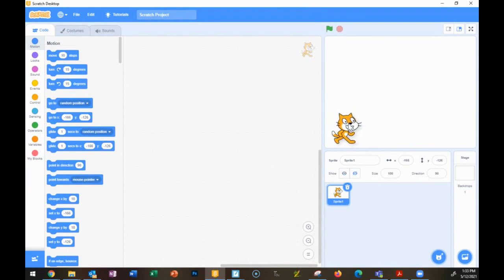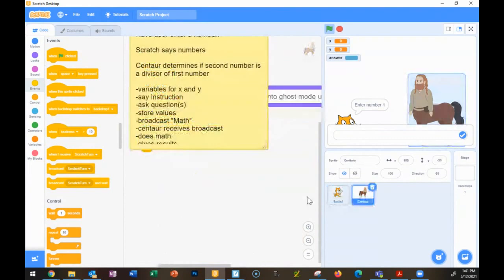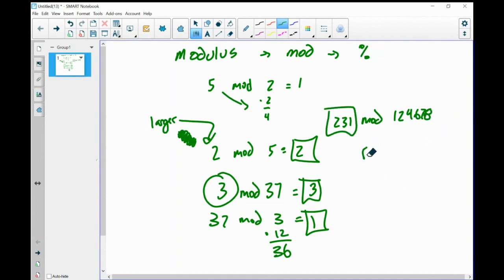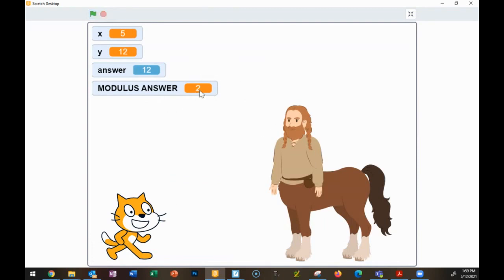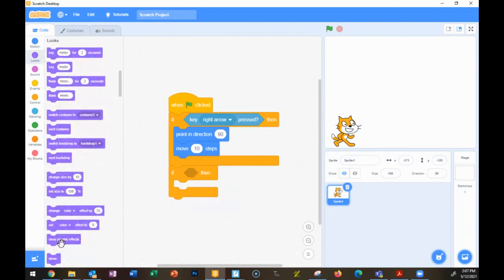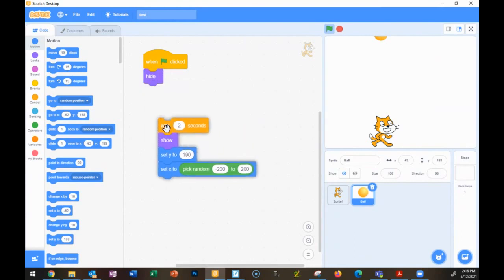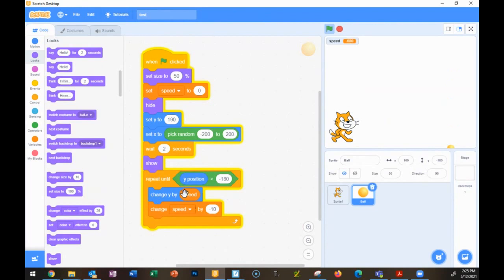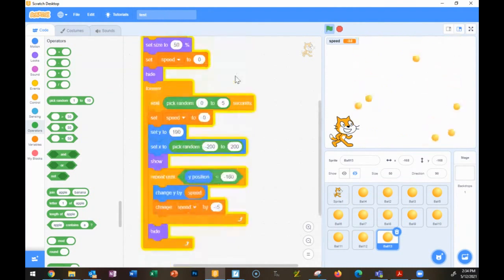Computer Science 20 :: Live Session - Scratch Fundamentals #2 :: May 12